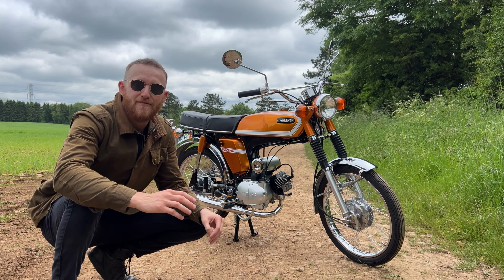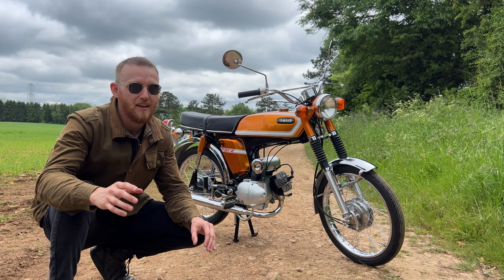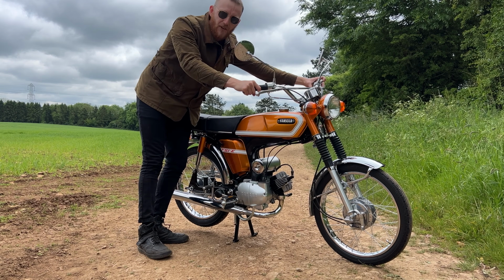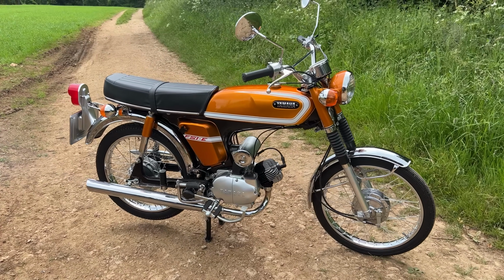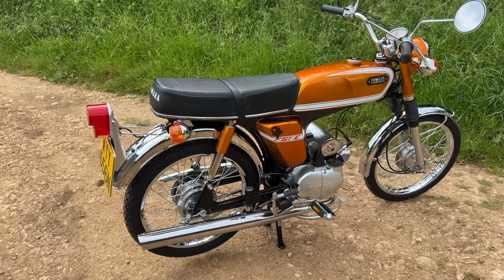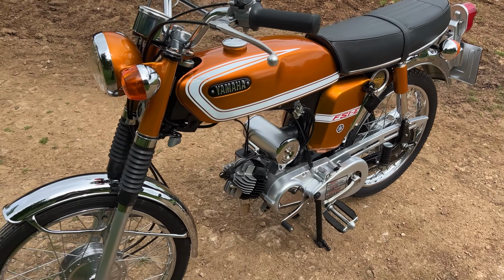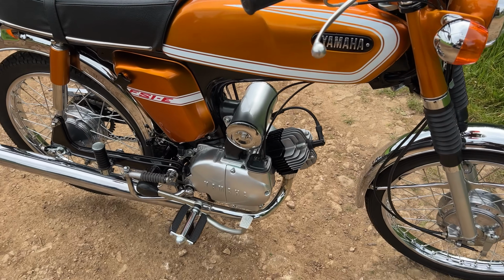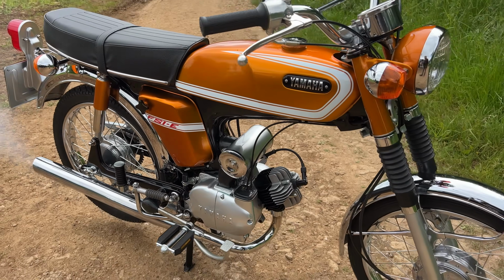WIN THIS 1974 Yamaha FS1-E ‘Fizzy’ + £500 In Cash!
1974 Candy Orange Yamaha FS1-E.
Original UK example with matching numbers.
Previous owner kept for over 20 years.
Full nut-and-bolt restoration.
Mostly NOS parts with genuine mudguards (fenders).
Parts re-chromed, replated, or replaced.
Just under 300 miles covered since restoration.
Tax and MOT exempt.
Free UK mainland delivery included.